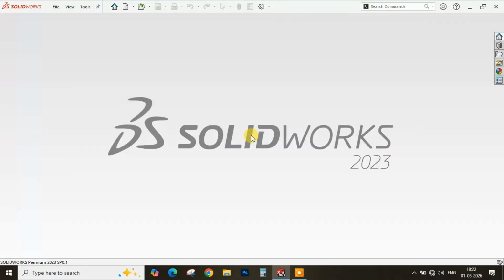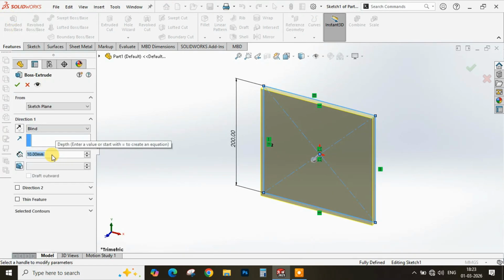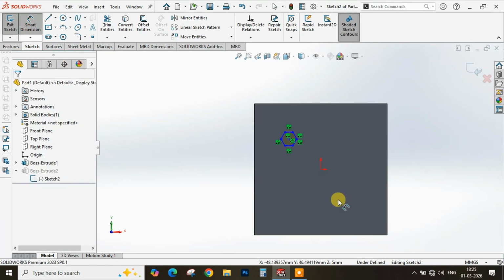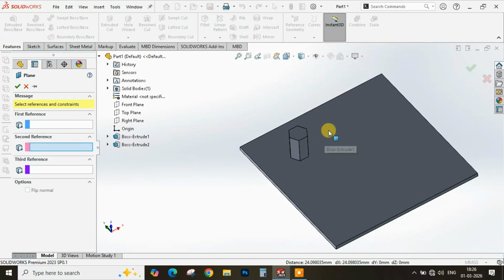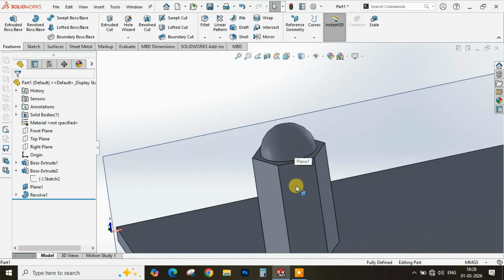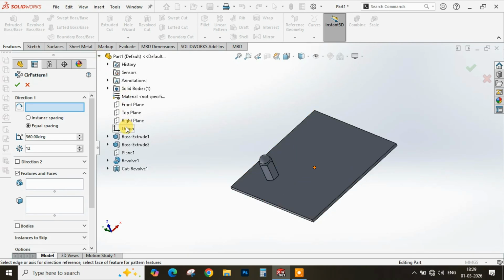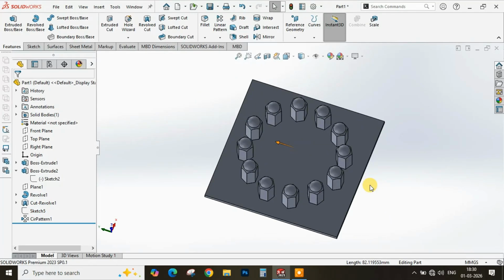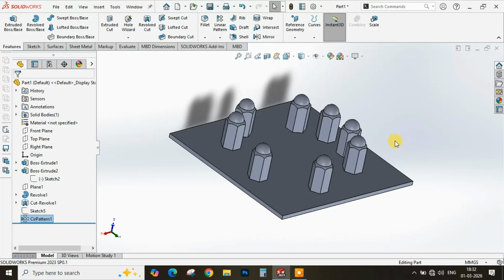Circular Pattern in Solidworks | Instances to Skip | Advanced Solidworks Tools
Circular Pattern in Solidworks
Instances To Skip in Circular Pattern in Solidworks
How to create Reference Planes
Sketch in Solidworks

SolidWorks Professional
SolidWorks Training
SolidWorks Tutorials
SolidWorks Certification
SolidWorks 3D Modeling
SolidWorks Simulation
SolidWorks Assembly
SolidWorks Drawing
SolidWorks Surfacing
SolidWorks Weldments
SolidWorks Sheet Metal
SolidWorks Routing
SolidWorks Electrical
SolidWorks CAM
SolidWorks Plastics
SolidWorks Motion
SolidWorks Composer
SolidWorks Flow Simulation
SolidWorks PDM
SolidWorks Inspection
SolidWorks SimulationXpress
SolidWorks Sustainability
SolidWorks Visualize
SolidWorks API
SolidWorks Macros
SolidWorks Design Checker
SolidWorks Toolbox
SolidWorks Costing
SolidWorks Mold Design
SolidWorks CAD
SolidWorks 3D Printing
SolidWorks Exploded Views
SolidWorks Configurations
SolidWorks Surface Modeling
SolidWorks Design Tables
SolidWorks Pattern
SolidWorks Feature Manager
SolidWorks Sketch
SolidWorks Sweep
SolidWorks Loft
SolidWorks Fillet
SolidWorks Chamfer
SolidWorks Shell
SolidWorks Mirror
SolidWorks Scale
SolidWorks Move/Copy Bodies
SolidWorks Flex
SolidWorks Design Binder
SolidWorks Multi-body Modeling
SolidWorks Top-down Design
SolidWorks Bottom-up Design
SolidWorks Finite Element Analysis
SolidWorks Reverse Engineering
SolidWorks Drafting Standards
SolidWorks Dimensioning
SolidWorks Annotations
SolidWorks Balloons
SolidWorks Bill of Materials
SolidWorks Toolbox Customization
SolidWorks Routing Library
SolidWorks Routing Components
SolidWorks Weldment